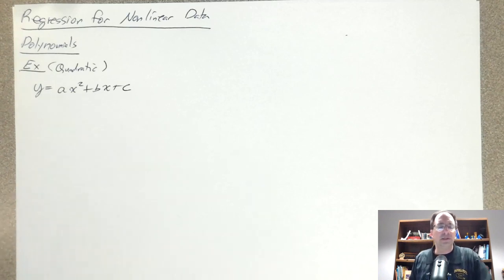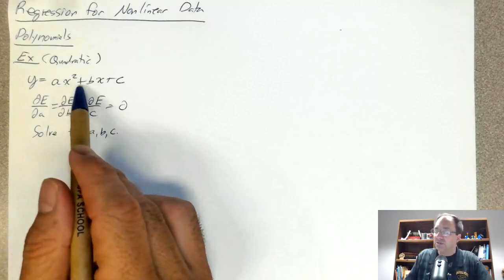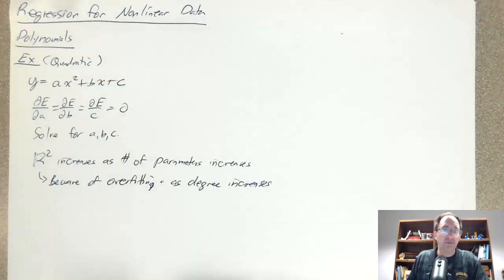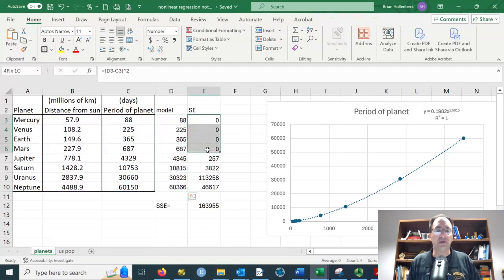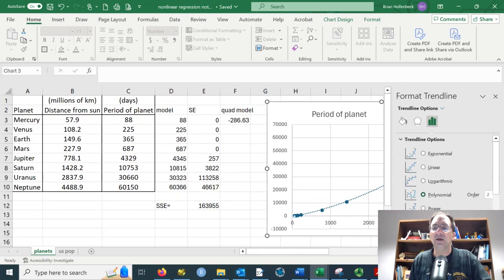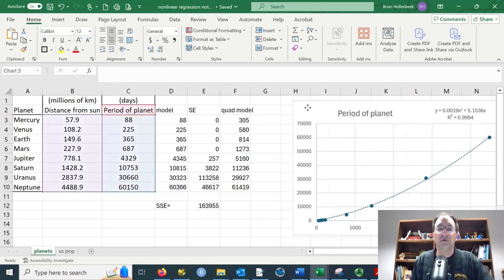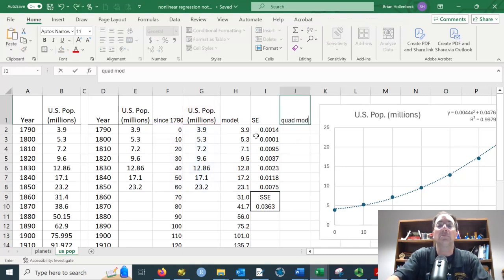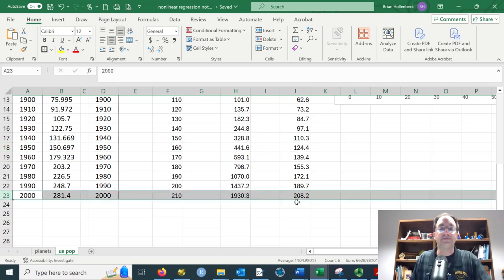Tools of MM: Regression for Nonlinear Data 5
We work through an example of using regression to find the best-fit quadratic functions for previous data sets of this section.